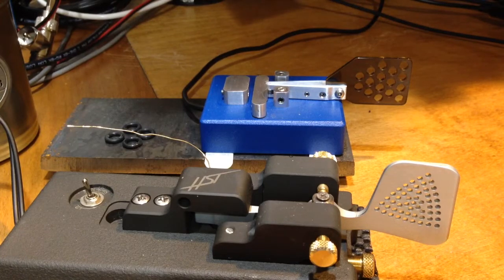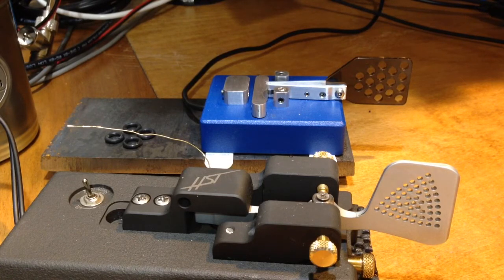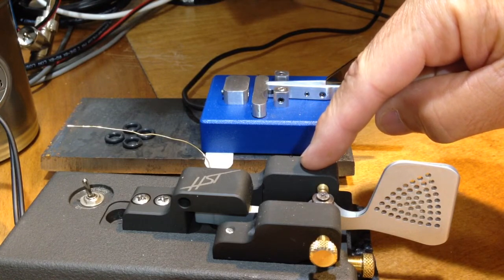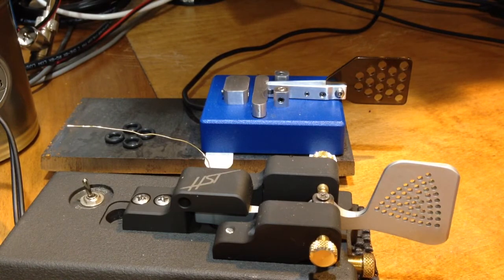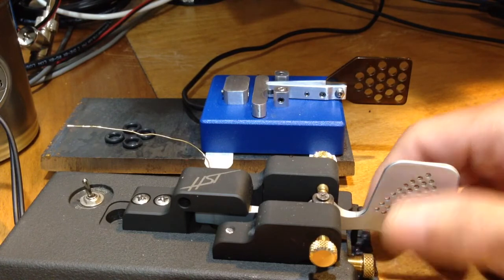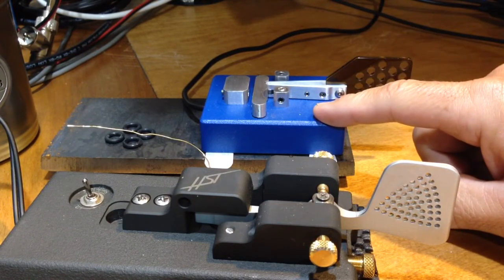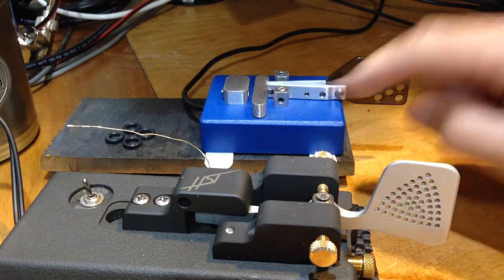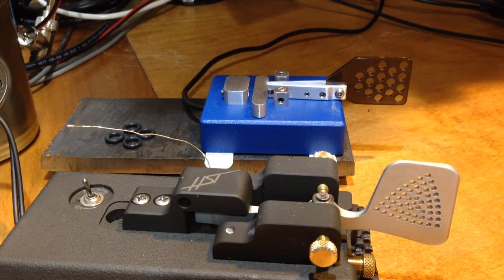Key Demo II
Comparing Bengali HST II & Russian key.  Demo of single lever key from Russian builder Alexander R4N-885.